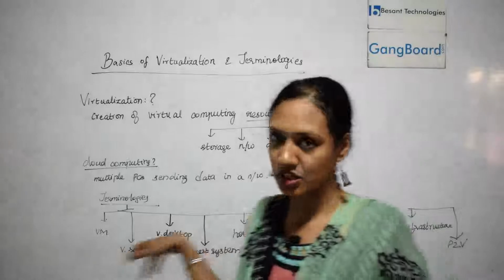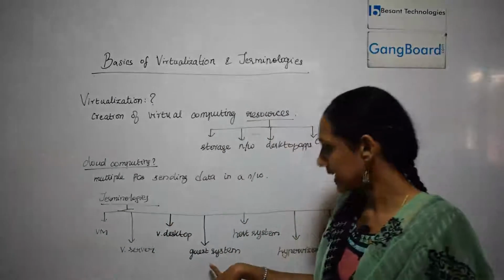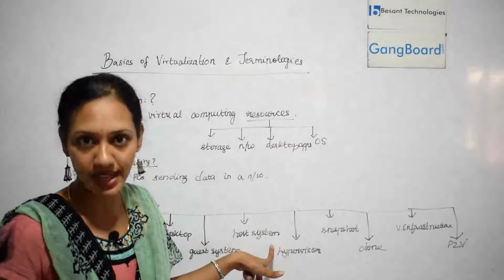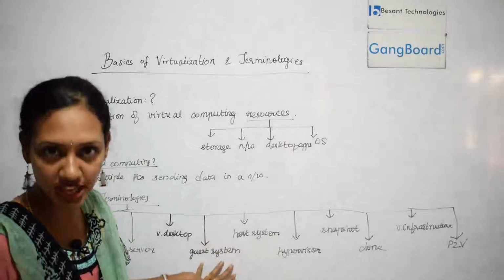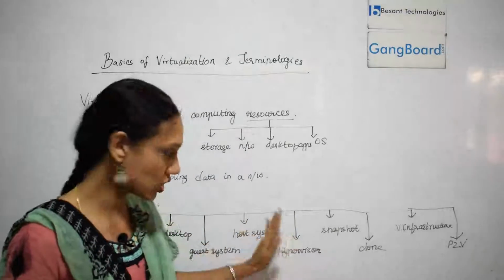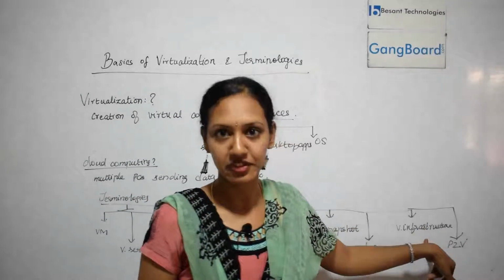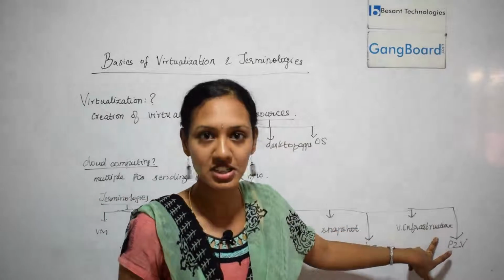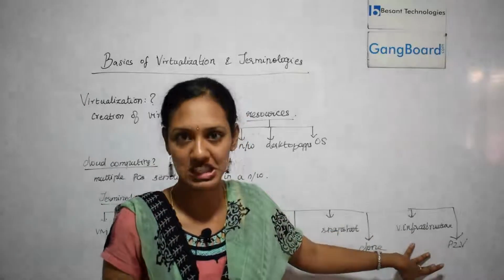Basics of Virtualization and Terminologies | AWS Tutorial For Beginners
AWS Tutorial For Beginners video on Basics of Virtualization and Terminologies will help you understand the basics of AWSTutorial For Beginners Basics of Virtualization and Terminologies and you will also be Easily able to Understand to be Create AWS Tutorial For Beginners video.